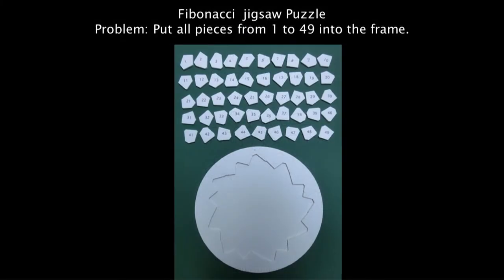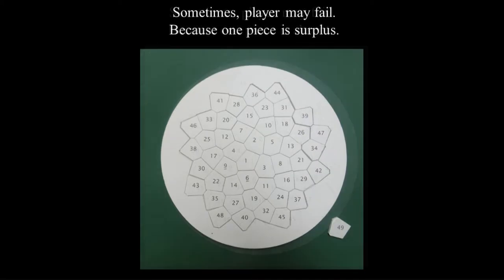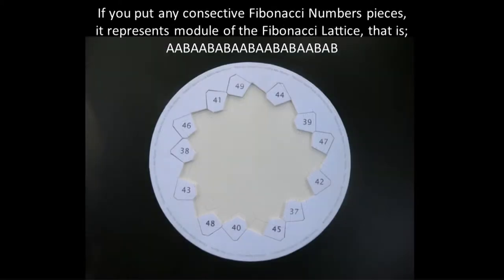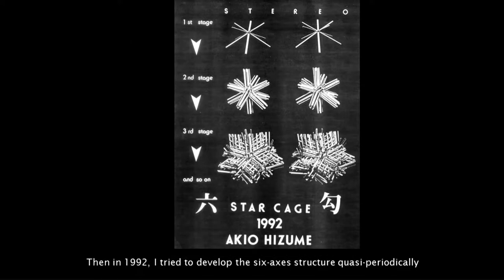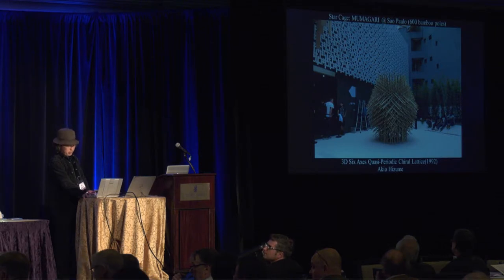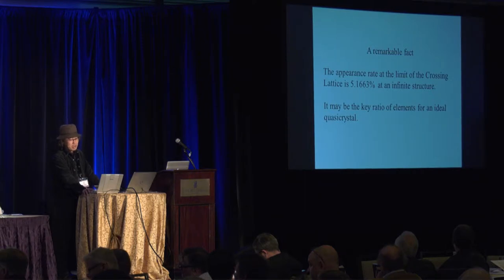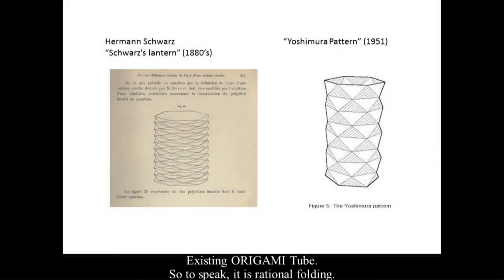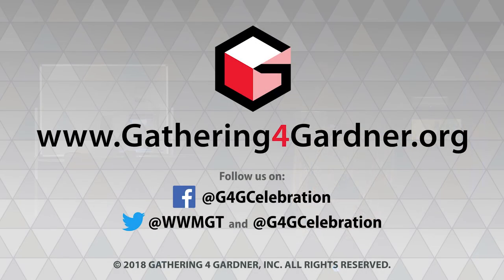Akio Hizume - Fibonacci Jigsaw Puzzle etc. - G4G13 April 2018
I show new attempts after G4G12.